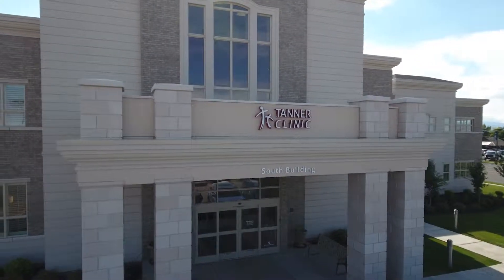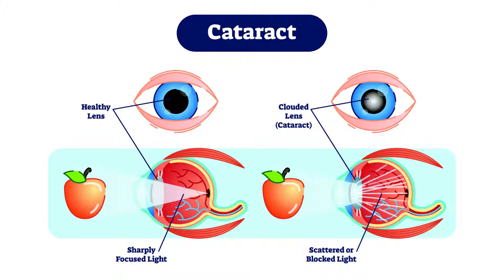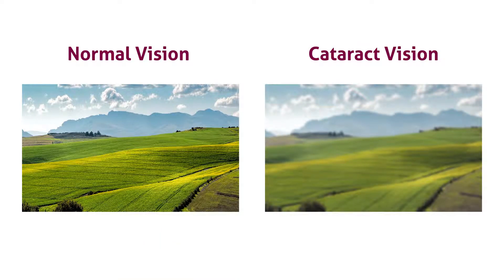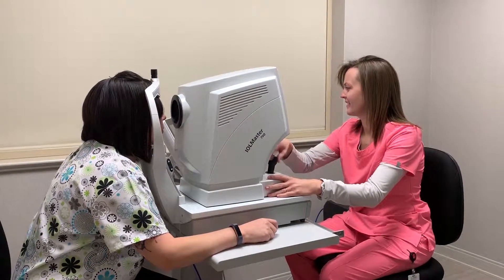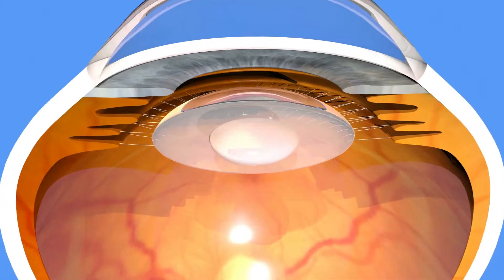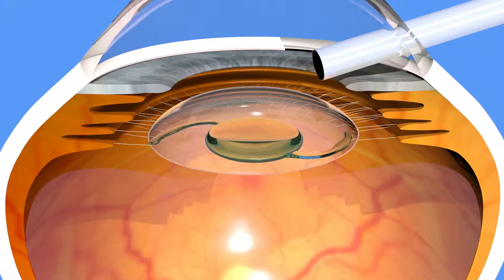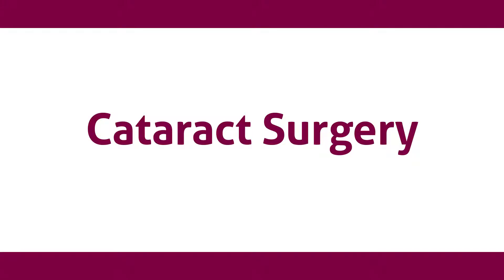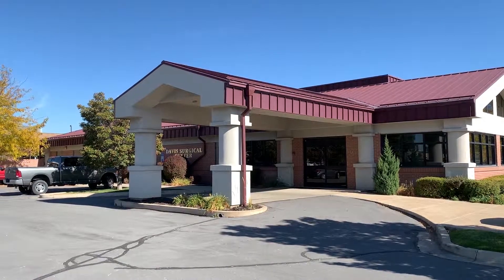What are Cataracts and How to Treat Them? Tanner Clinic's Dr. Trent Richards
Learn more about what cataracts are and how to recognize if you may have one. See how Ophthalmologist Dr. Trent Richards at Utah's Tanner Clinic Eye Center can treat cataracts with surgery. Dr, Richards, MD, specializes in diagnosis and treatment of medical and surgical eye problems with the latest techniques and most up-to-date equipment at the Tanner Clinic Eye Center. His practice is located on the second floor of the Layton South Building.

Dr. Richards graduated summa cum laude from the University of Utah, earning a B.S. in Exercise and Sports Science, and then completed his M.D. at Ohio State University College of Medicine in Columbus, Ohio. His residency followed at the renowned John A. Moran Eye Center, where he became proficient in all eye specialties, such as macular degeneration, laser assisted cataract surgery, refractive surgery (LASIK and PRK), and blepharoplasty (eyelid surgery). He served as chief resident during his final year.